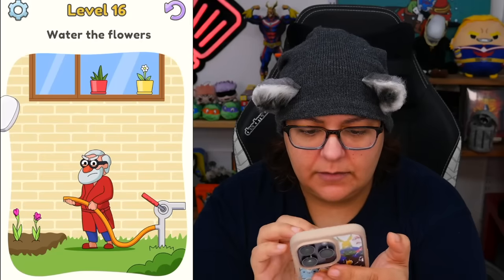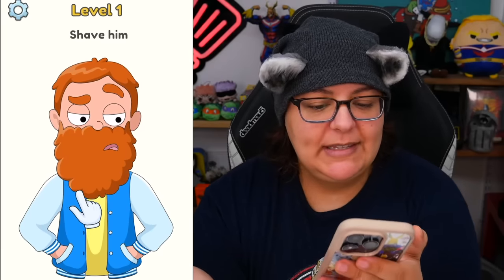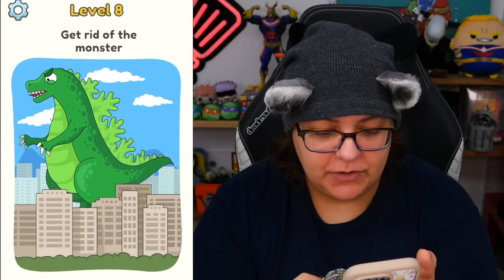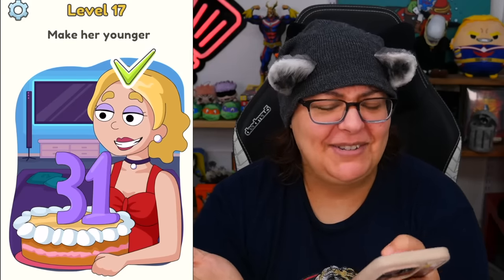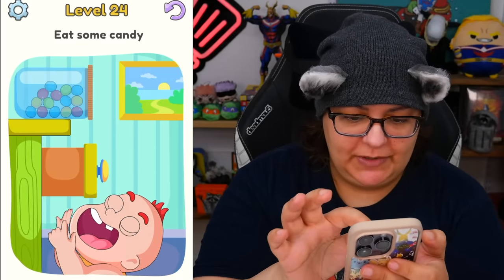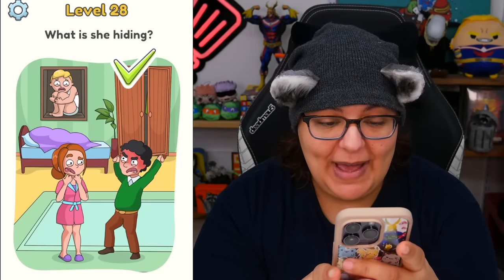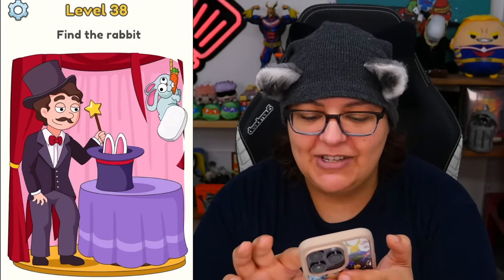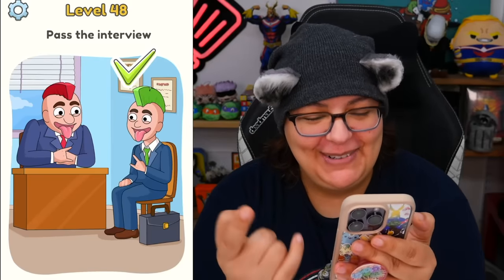I Tried Solving Impossible Puzzles…But failed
Let’s play delete one piece the mobile game. This is an easy puzzle game but some of them are really tricky!

Streaming Equipment:
- Brio Webcam
- Ironside Computer
Special Thanks to: